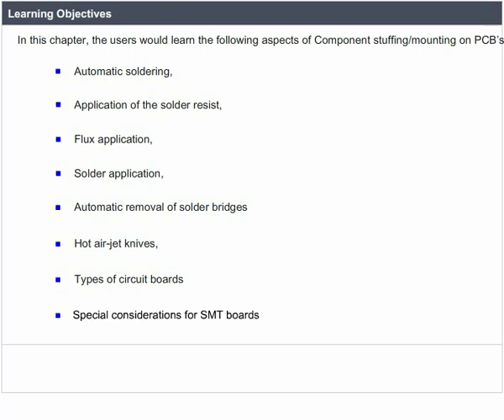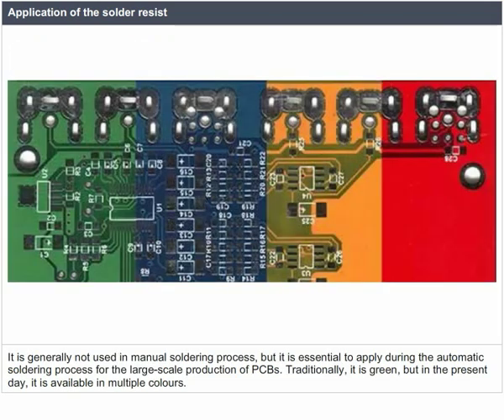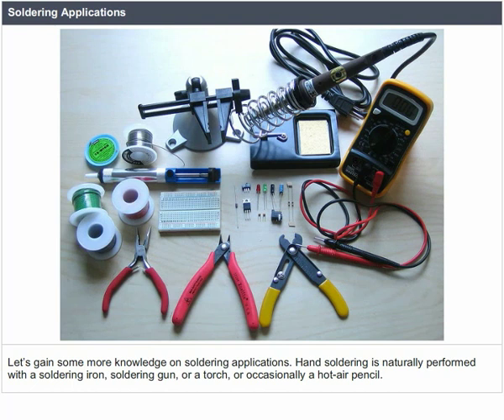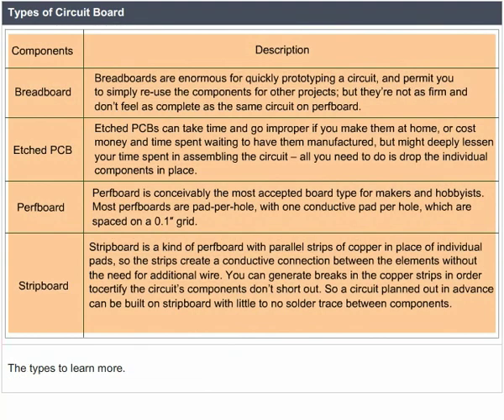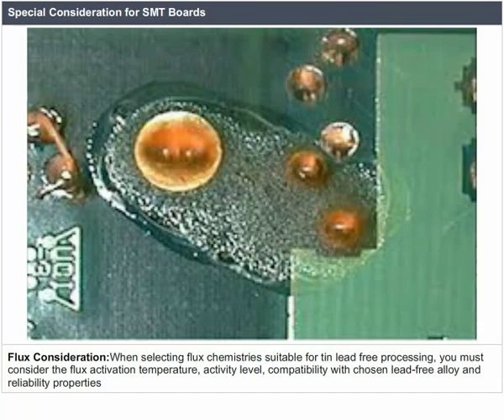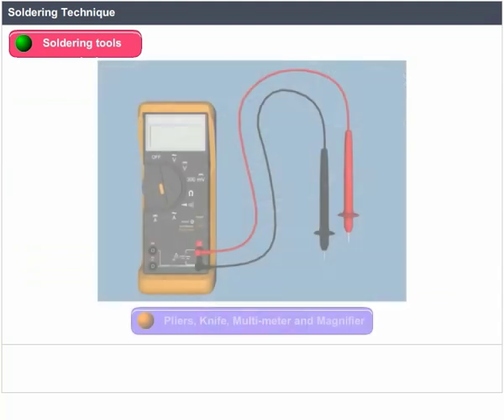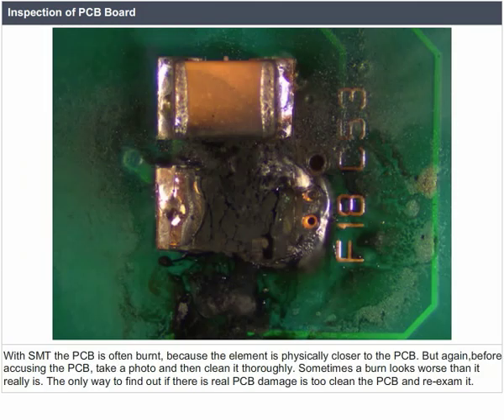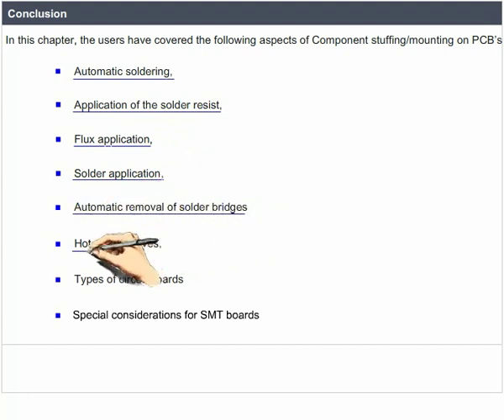PCBT 3 Component StuffingMounting on PCB's